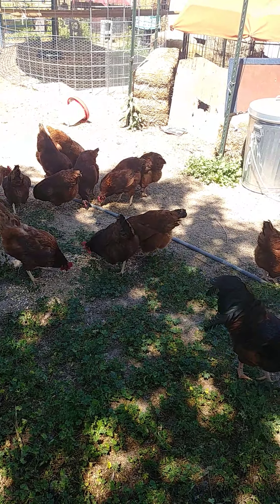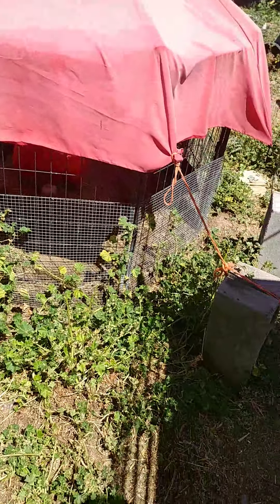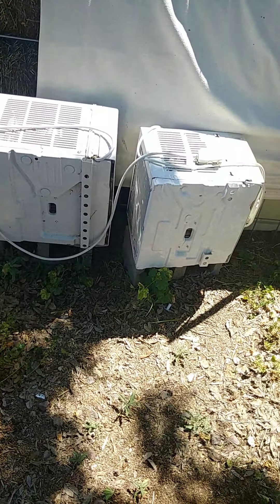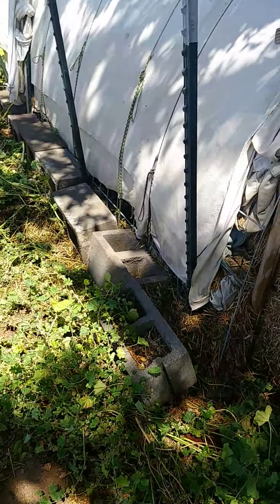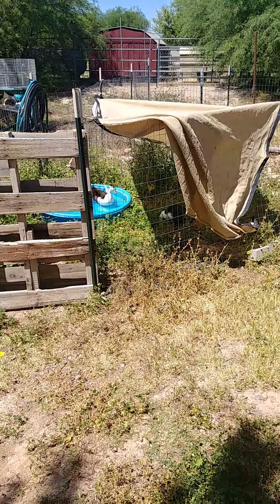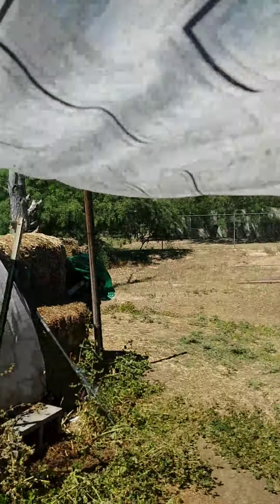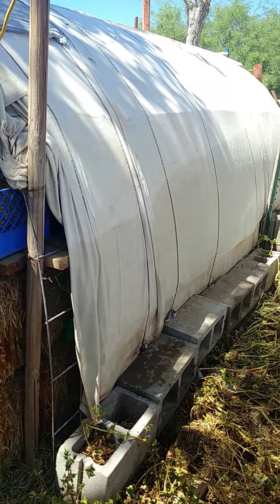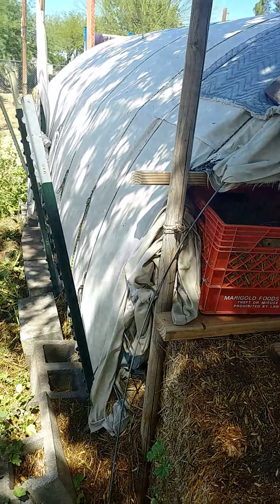Animal structure Tip for high heat, wind and cold